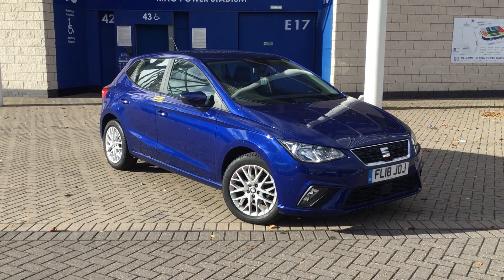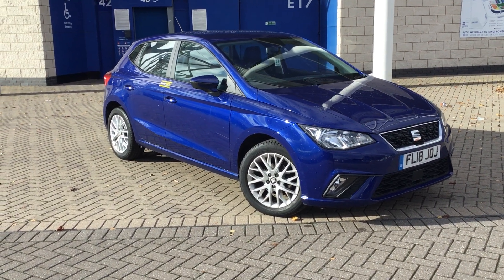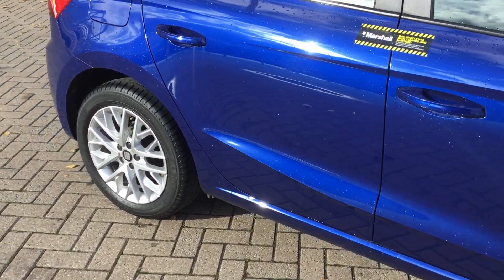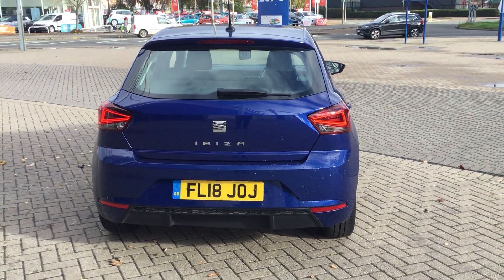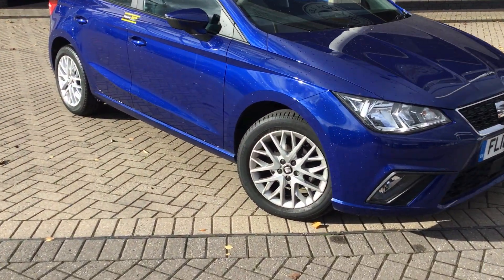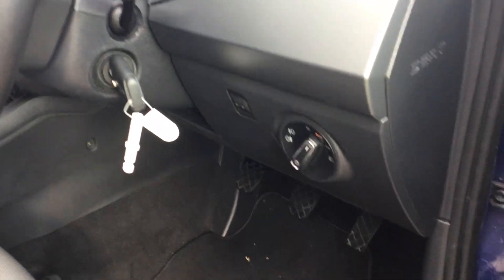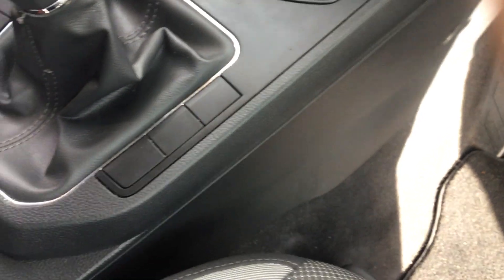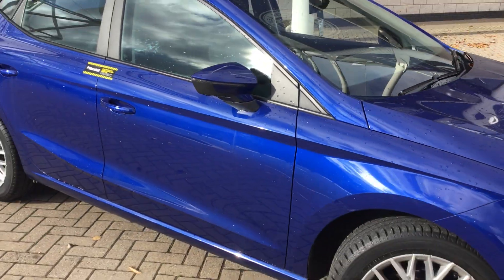SEAT Ibiza 1.0 MPI (75ps) SE Technology 5-Door | FL18JOJ | SEAT LEICESTER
SEAT Ibiza 1.0 MPI (75ps) SE Technology 5-Door | FL18JOJ | SEAT LEICESTER | RAW DYKES ROAD, LEICESTER LE2 7JU | 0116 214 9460